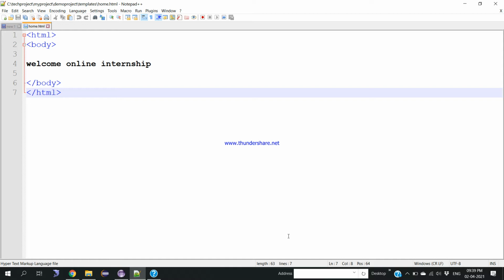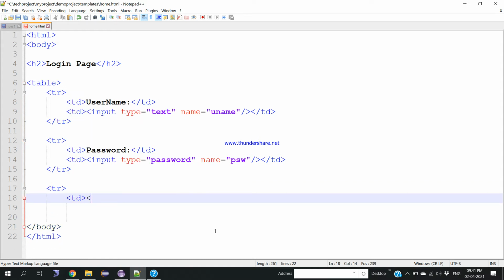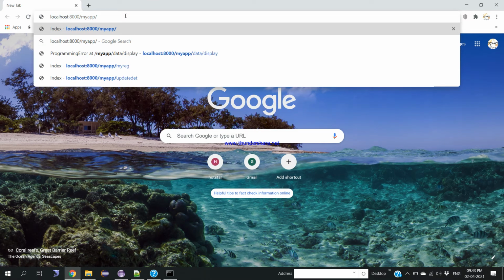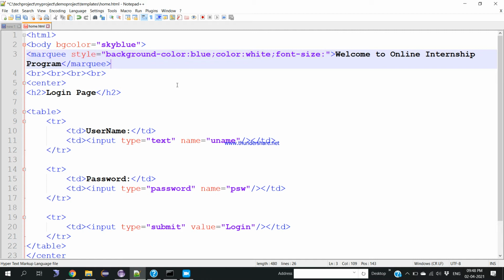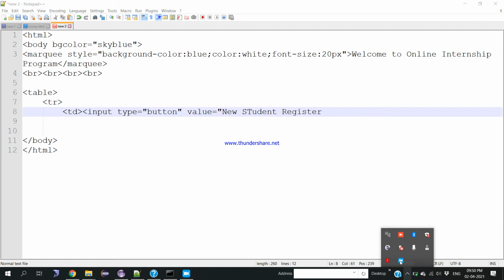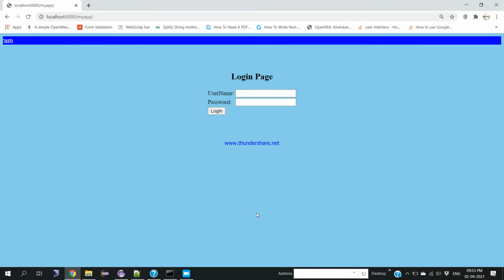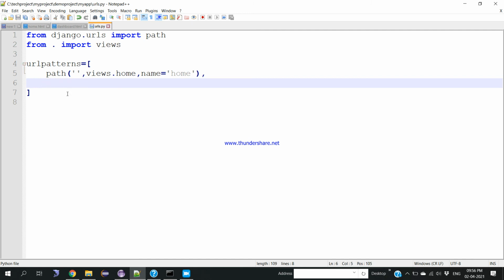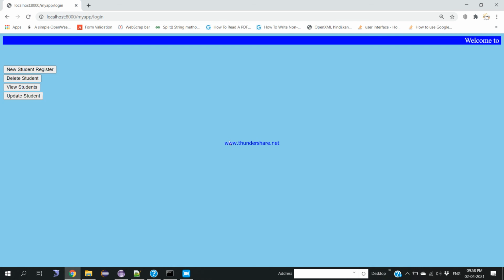Python Part 3 || OnlinePython Internship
Online Python Internship:

Python is a powerful general-purpose programming language. It is used in web development, data science, creating software prototypes, and so on. Fortunately for beginners, Python has simple easy-to-use syntax. This makes Python an excellent language to learn to program for beginners.